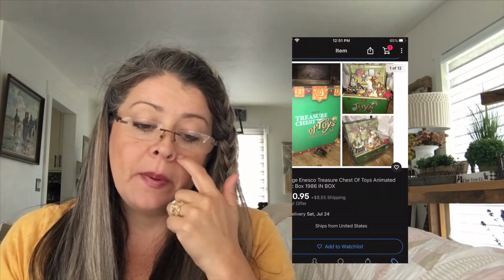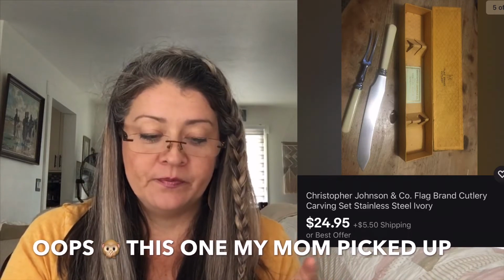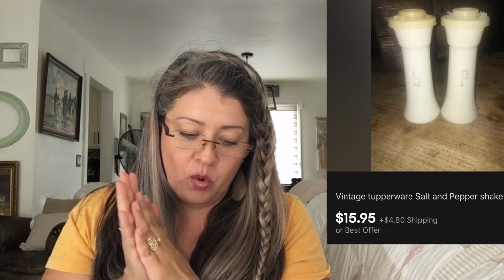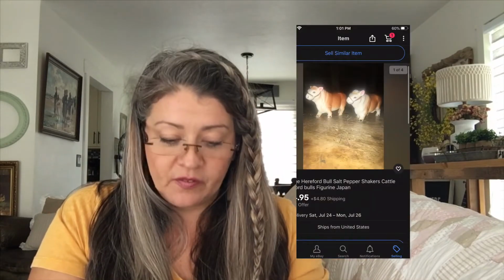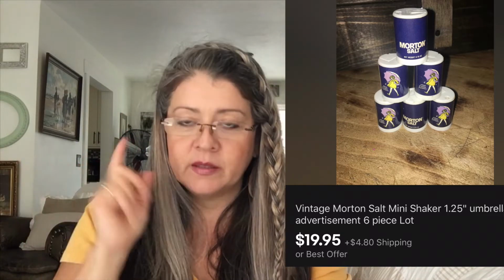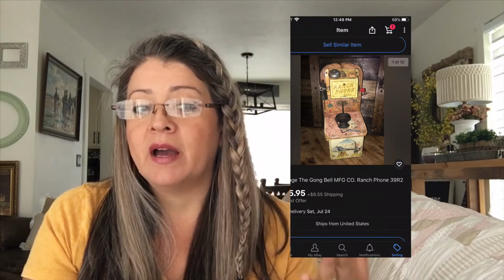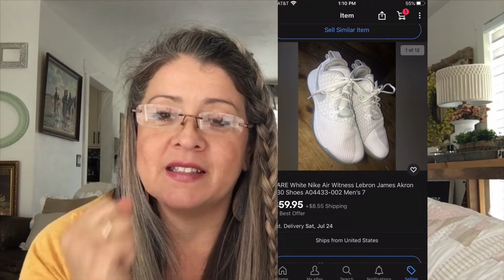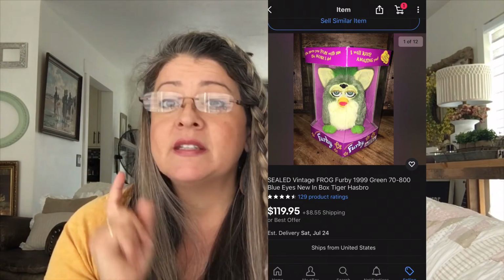What listed this week! 7-11/18th on eBay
I buy and list a mix of things that I find interesting. I like to go shopping for the items I pick, like treasure hunting!